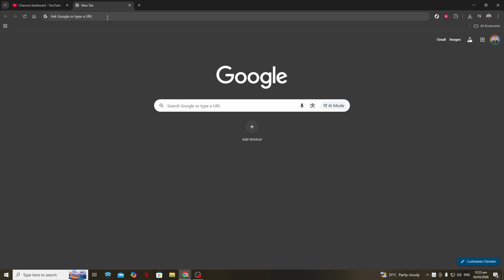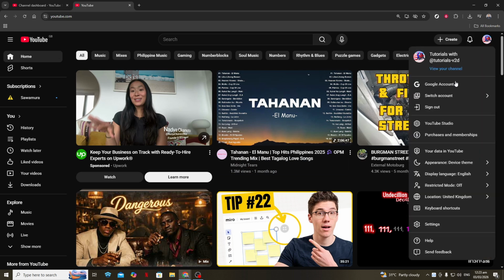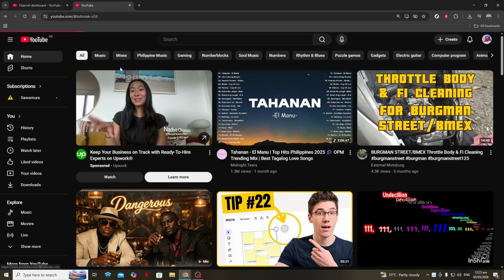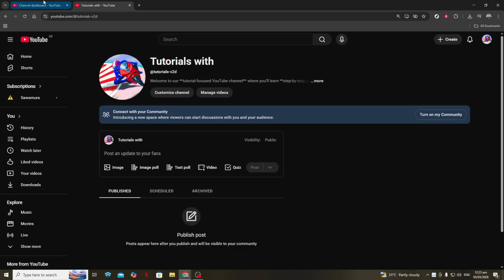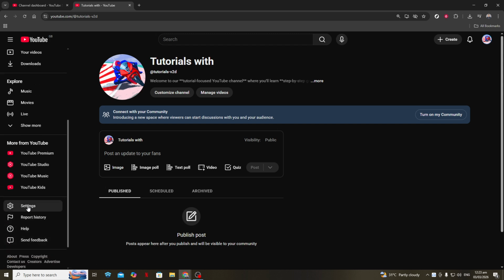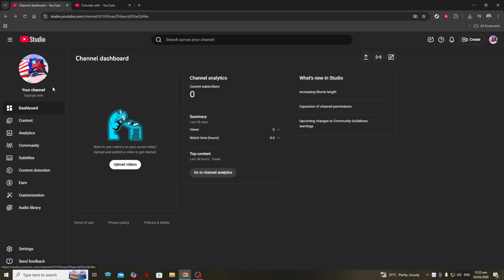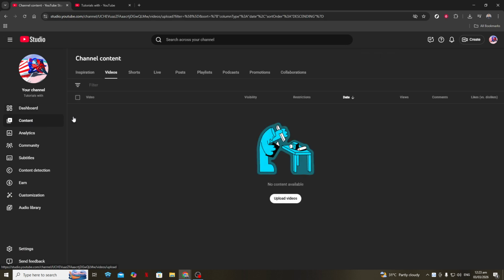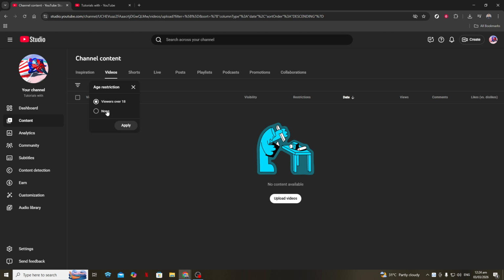How to turn off or remove age restriction on youtube (Latest Upload)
How to turn off or remove age restriction on youtube

Learn how to turn off or remove age restriction on YouTube in this easy step-by-step tutorial. If you cannot watch certain videos because of age-restricted content, this guide will show you how to adjust your settings and verify your account to access more content.

In this video, you’ll learn how to disable Restricted Mode, check your account settings, and remove age restrictions using YouTube on Android, iPhone, or computer.

📌 In this tutorial you will learn:
• How to remove age restrictions on YouTube videos
• How to check YouTube account settings
• Tips to watch age-restricted videos on mobile and PC

This tutorial works on Android, iPhone, and desktop browsers using YouTube.